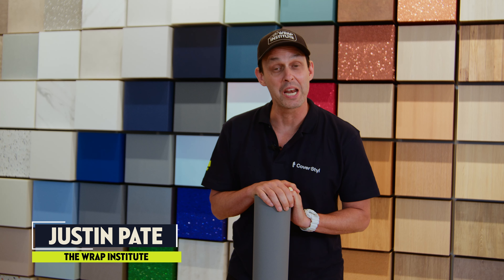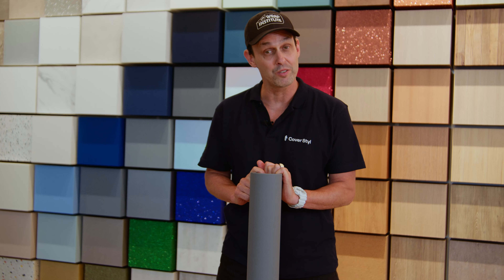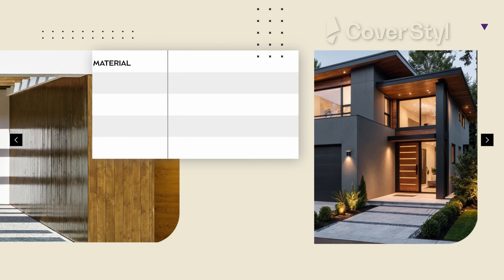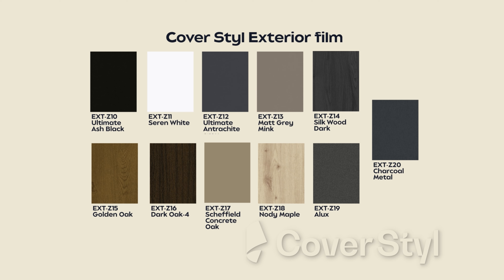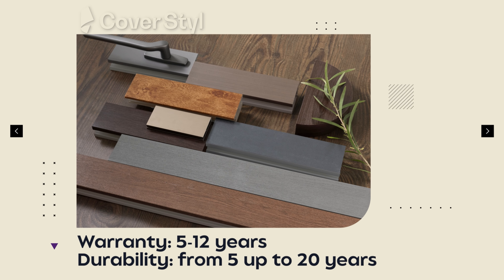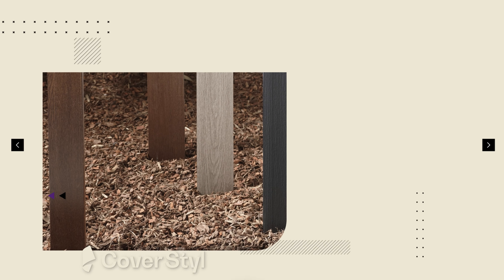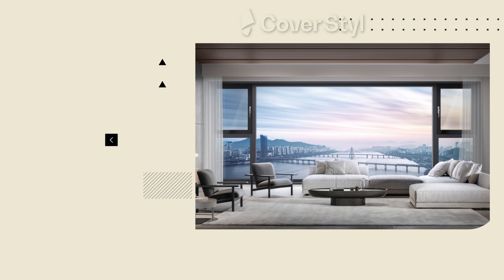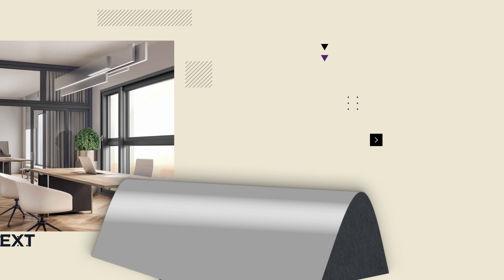New Exterior Film Line by Cover Styl | Eco-Friendly Solution for Facades and Windows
🏠 Discover the New Exterior Film Line by Cover Styl, designed to protect and enhance your facades, doors, and window frames! 🪟 Our adhesive films offer a durable and eco-friendly solution that reduces waste and extends the lifespan of materials 🚪

✅ 11 distinct designs, including 8 PVC-free, with exceptional chemical and scratch resistance.
✅ Thickness ranging from 200 to 250 microns for optimal protection.
✅ Warranty between 5 and 12 years, with durability up to 20 years on vertical surfaces.
✅ Heat reflection technology to boost energy efficiency and cut costs.

Perfect for facade renovation and window frames, these films allow you to modernize over 100 million buildings in Europe while being environmentally conscious. 🌍

📅 Mark your calendar for September 2nd!